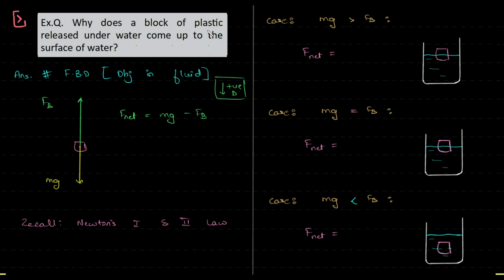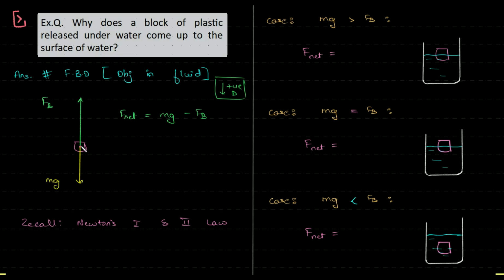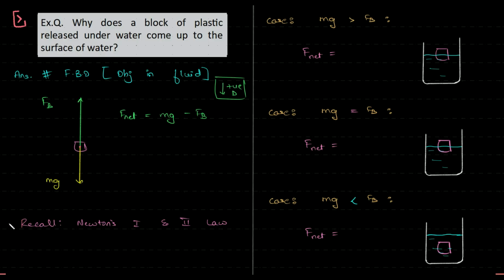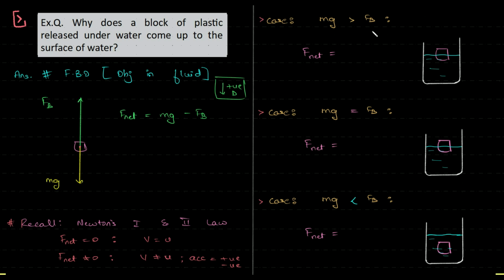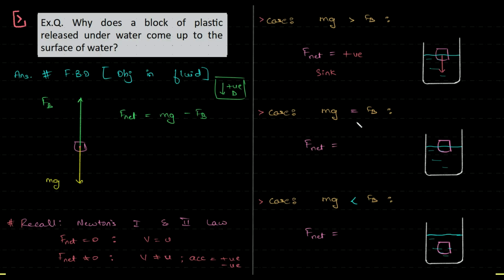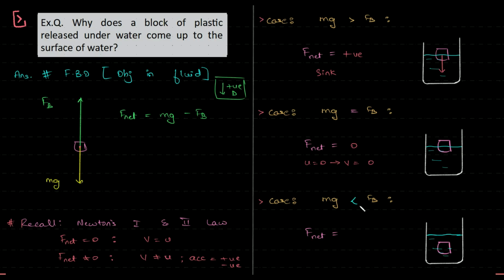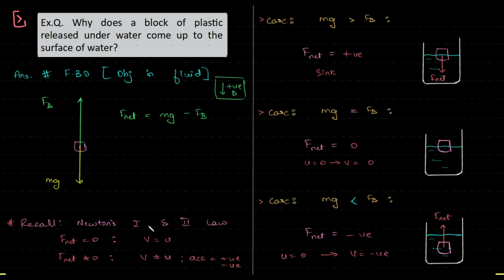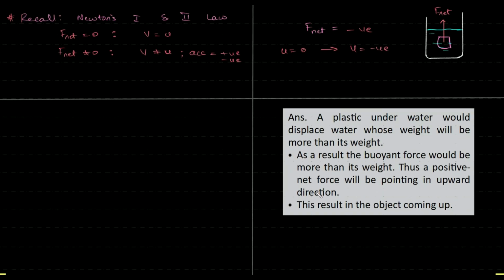10 08 G 1 Numerical E